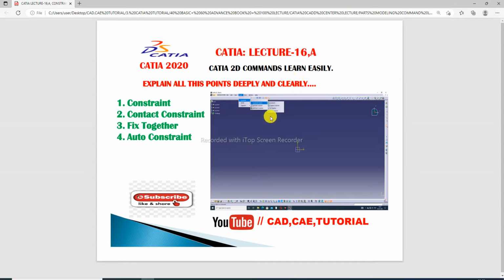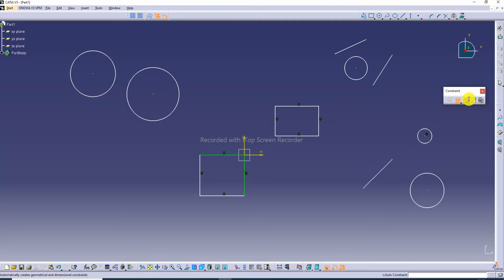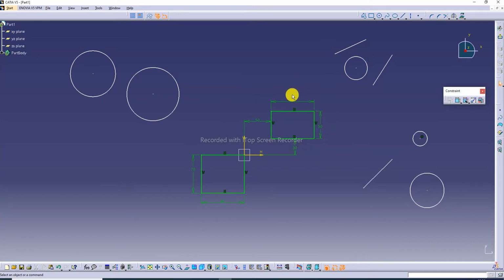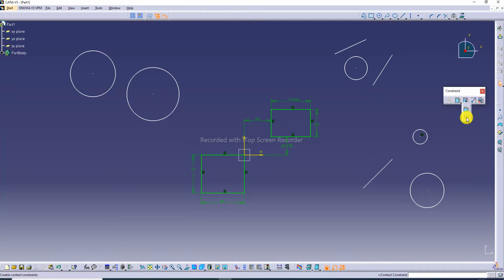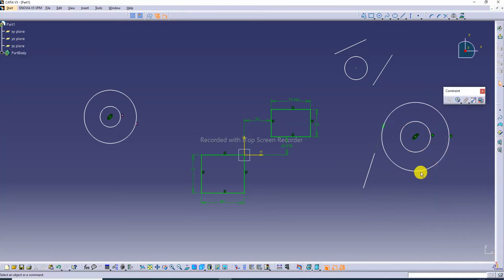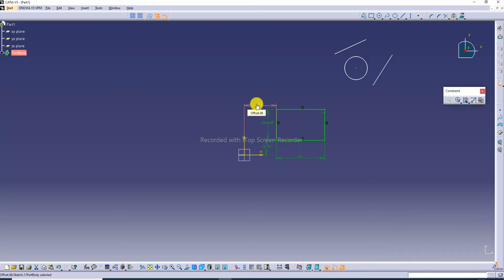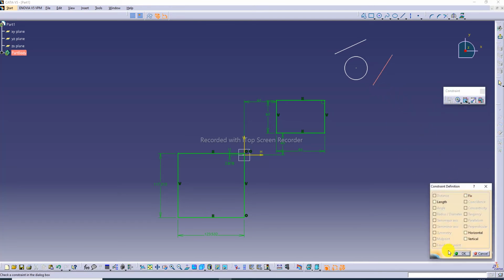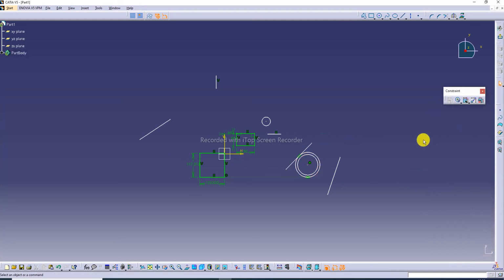CATIA COMMAND, CONSTRAINT, CONTACT CONSTRAINT LECTURE 16A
Main Topcs:
1. AUTOCAD Tutorial for Beginners & Advance.( 2D sketching and 3D design learn and Isometric Design in autoCAD)
2. SOLIDWORKS Tutorial for Beginners & Advance.( Feature modeling, Sketch , surface modeling, Sheet Metal Design,  weldments design, simulation in solidworks)
3. CATIA V5 Tutorial for Beginners & Advance.
4. ANSYS workbench Tutorial for Beginners & Advance.
5. GD&T Tutorial for Beginners & Advance.